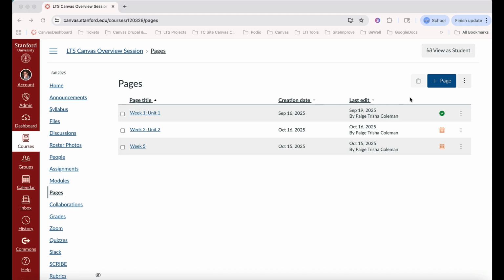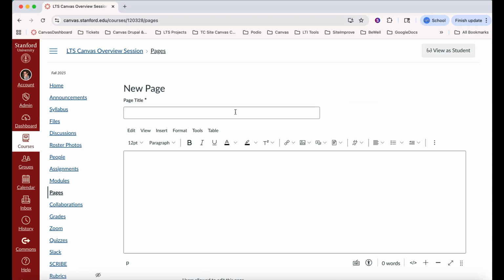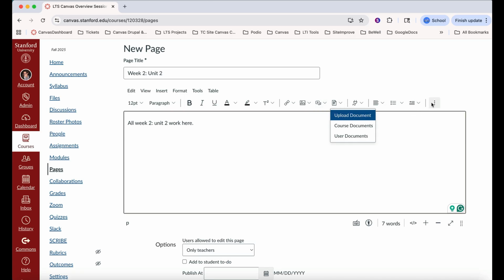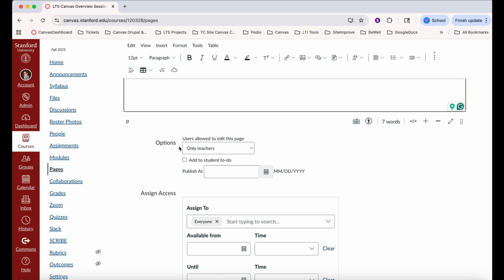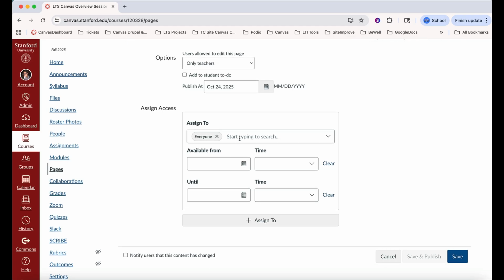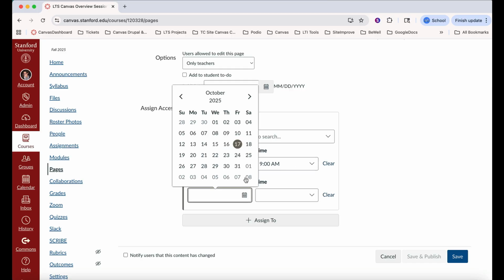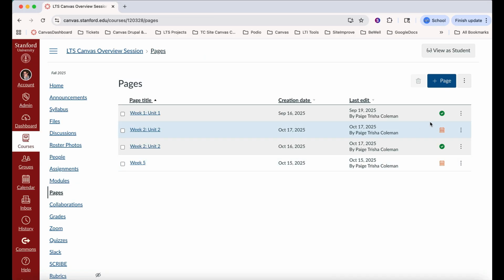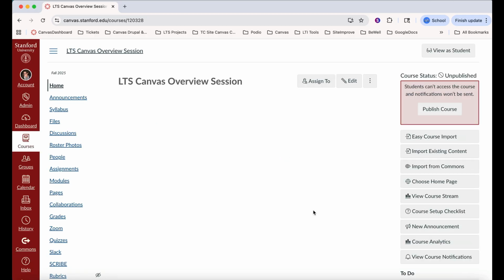Canvas Pages Tool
The Pages Tool tutorial is approximately 5 and a half minutes long.